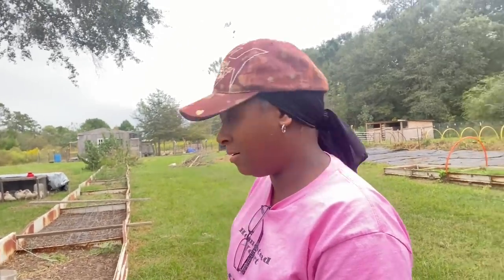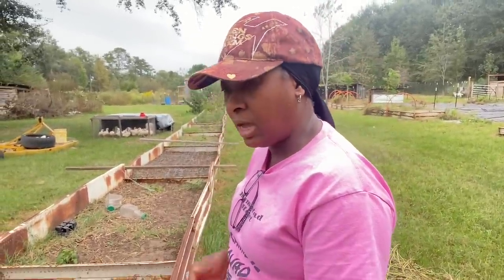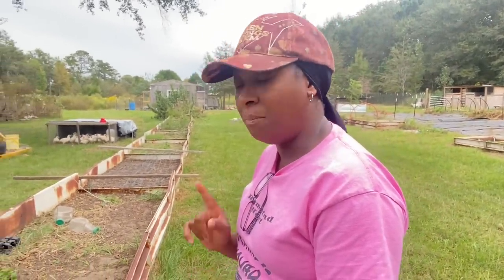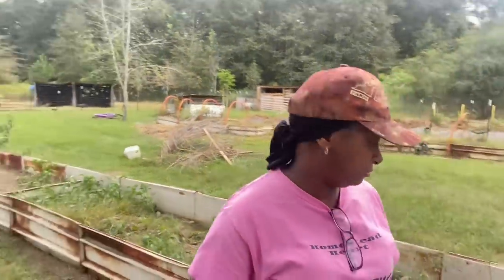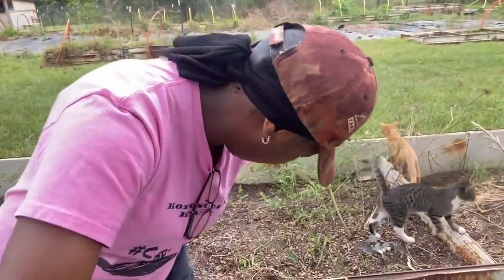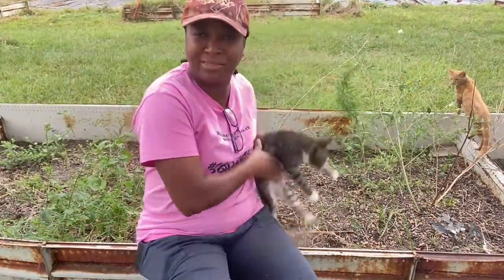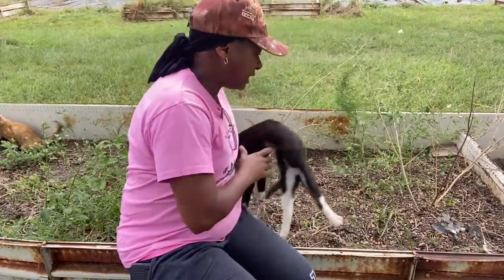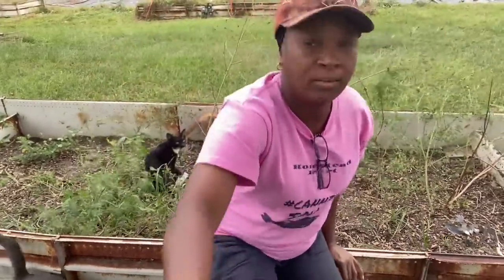MOLES - VOLES - RATS! What’s Eating Our CROPS?